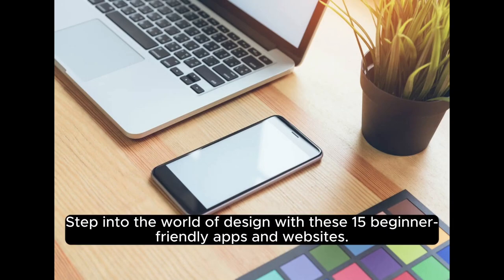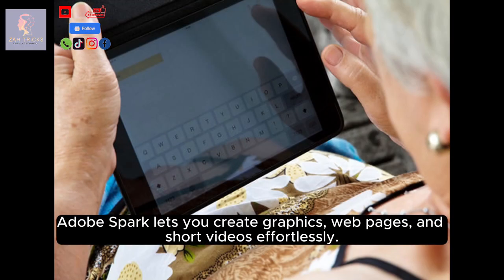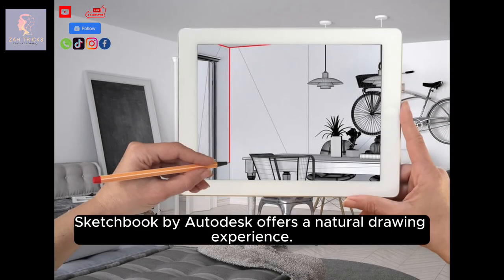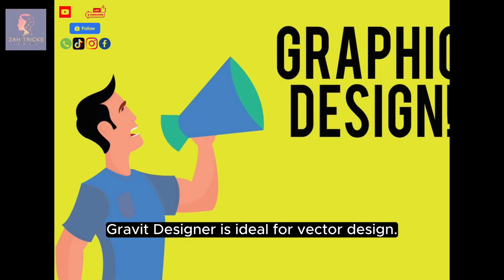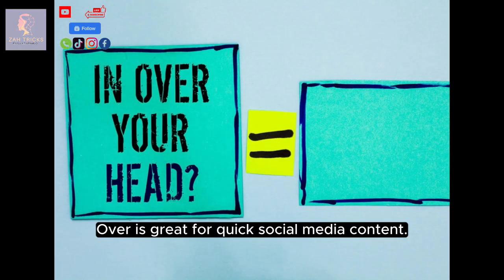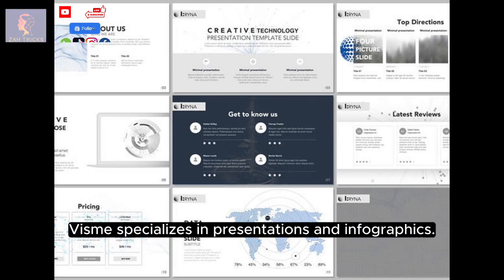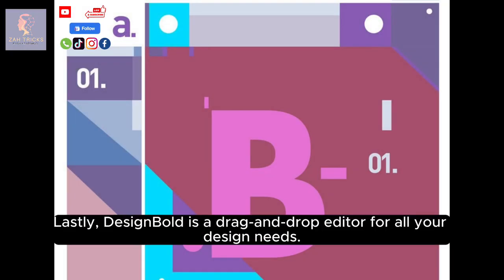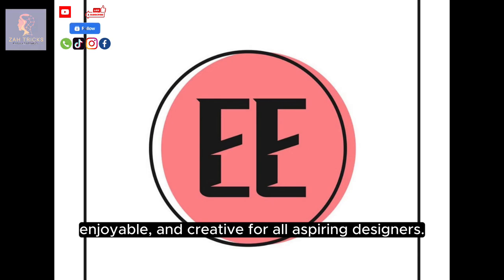15 Designing Apps & Websites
Title: "Top 15 Designing Apps and Websites for Beginners: Unleash Your Creativity"

Introduction:
"Welcome to the digital design universe! Today, we're showcasing the top 15 apps and websites that make design easy and fun for beginners. Let's unlock your creative potential!"

1. Canva:
"Canva is the ultimate beginner's haven.

Features: Drag-and-drop interface, thousands of templates, and a vast library of images and icons.
Benefits: Create stunning designs for social media, presentations, and more with no prior experience."
2. Adobe Spark:
"Adobe Spark lights up your storytelling.

Features: Professional themes, easy-to-use design tools, and integration with other Adobe apps.
Benefits: Craft compelling stories through graphics, web pages, and videos."
3. Procreate:
"Procreate offers a canvas for your imagination.

Features: Intuitive painting app, extensive brush library, and advanced layer system.
Benefits: Ideal for aspiring digital artists looking to sketch, paint, and draw."
4. Autodesk SketchBook:
"Autodesk SketchBook is a sketch artist's dream.

Features: Natural drawing experience, customizable brushes, and a user-friendly interface.
Benefits: Capture your ideas as sketches, paintings, or drawings with professional-grade tools."
5. Desygner:
"Desygner simplifies design for everyone.

Benefits: Produce high-quality marketing materials and social media posts effortlessly."
6. Gravit Designer:
"Gravit Designer is vector design made simple.

Features: Precision vector tools, intuitive interface, and full-featured online access.
Benefits: Create detailed and scalable graphics from logos to complex illustrations."
7. Figma:
"Figma is the collaborative design playground.

Features: Vector networks, prototyping, and real-time collaboration.
Benefits: Dive into UI/UX design with an easy-to-learn, powerful tool."
8. PicsArt:
"PicsArt is where photo editing meets creativity.

Features: Photo editor, collage maker, and sticker library.
Benefits: Transform your photos into works of art with a suite of creative tools."
9. Over:
"Over is the quick fix for your design needs.

Features: Graphic design tools, logo maker, and poster creator.
Benefits: Create professional-looking content on your phone in minutes."
10. Adobe Illustrator Draw:
"Adobe Illustrator Draw brings vector art to your fingertips.

Features: Simple vector brushes, layers, and easy integration with Adobe Creative Cloud.
Benefits: Draw with precision and ease, even as a beginner."
11. Tailor Brands:
"Tailor Brands automates your branding.

Features: AI-driven logo design, full brand kit creation, and brand management tools.
Benefits: Generate a unique brand identity without needing any design background."
12. Visme:
"Visme is the storyteller's toolkit.

Features: Data visualization, presentation tools, and interactive content creation.
Benefits: Bring your stories to life with engaging visuals and presentations."
13. Crello:
"Crello animates your designs.

Features: Visual editor, animation maker, and instant design formats.
Benefits: Create animated posts and ads that stand out, with no design skills required."
14. Snappa:
"Snappa is the fast lane to graphic design.

Features: Pre-made templates, high-res stock photos, and simple customization.
Benefits: Whip up graphics for social media, ads, and blogs in a snap."
15. DesignBold:
"DesignBold is the drag-and-drop designer's dream.

Features: Thousands of layouts, easy photo editing, and document customization.
Benefits: Design anything from presentations to social media graphics with minimal effort."
Conclusion:
"Whether you're looking to create a logo, edit photos, or design a website, these 15 apps and websites offer the tools you need to start creating with confidence. Dive in and let your creativity flow!"